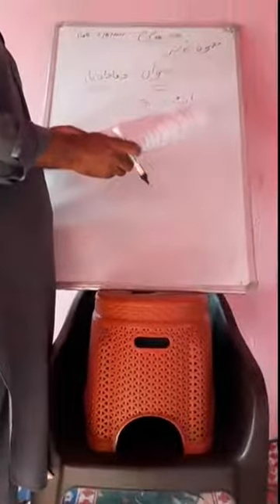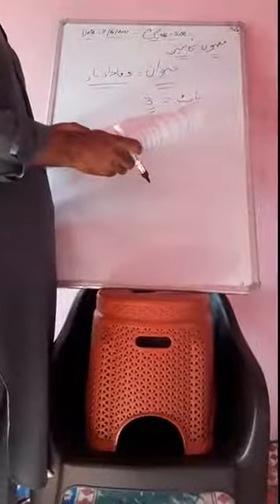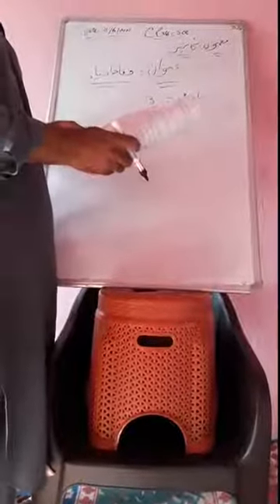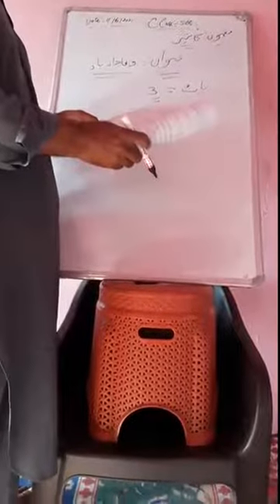wafadaar yaar (part 3)/ Kashmiri/ class 5th